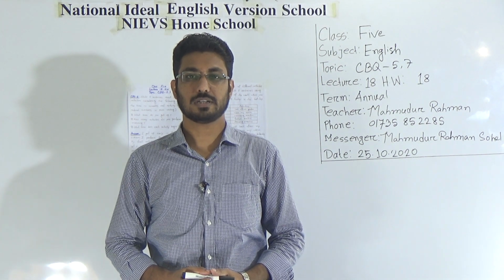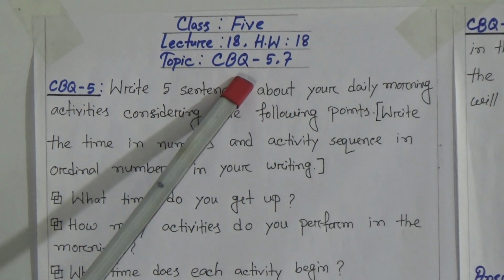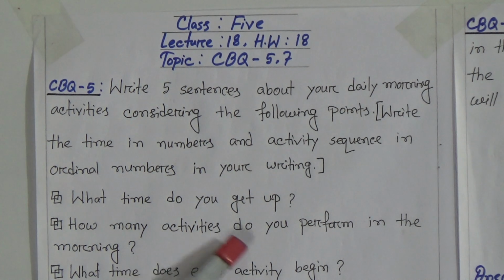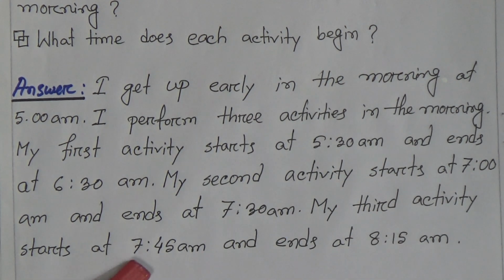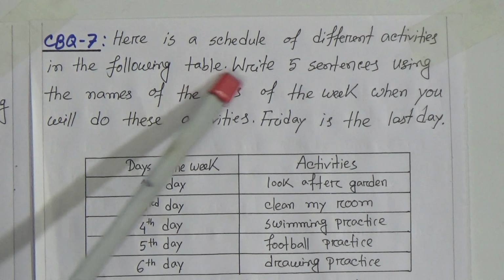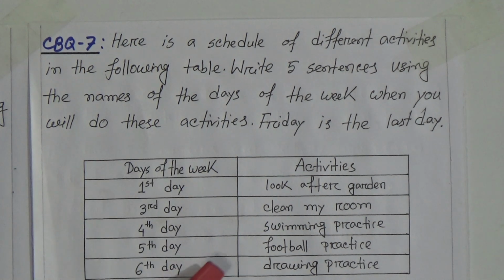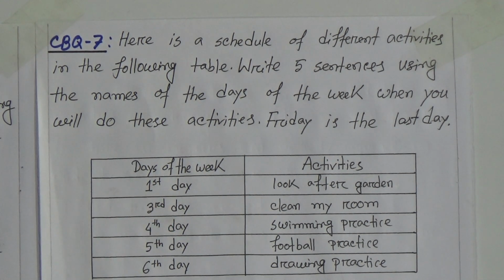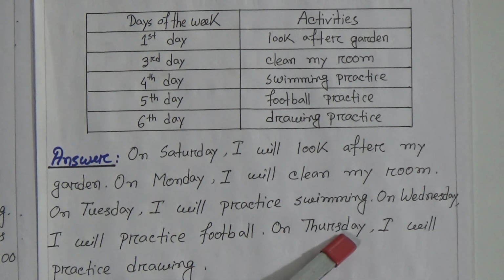Class: Five, Subject: English (Lecture: 18, H.W: 18), Topic: CBQ- 5, 7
Annual Term
Class: Five
Subject: English (Lecture: 18, H.W: 18)
Topic: CBQ- 5, 7